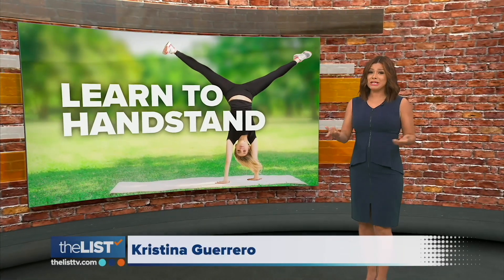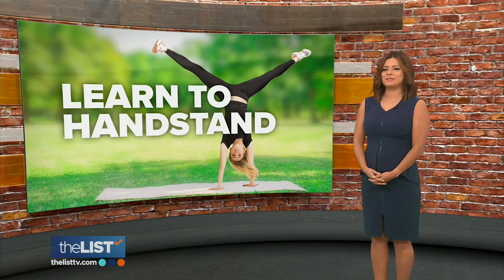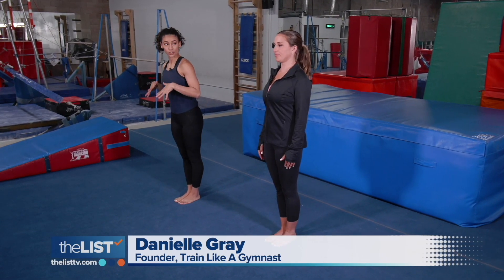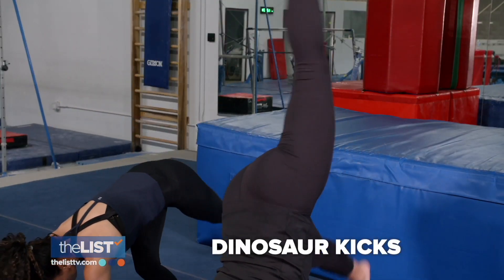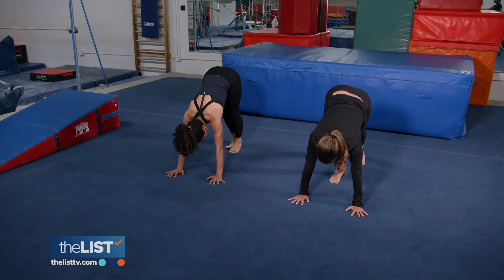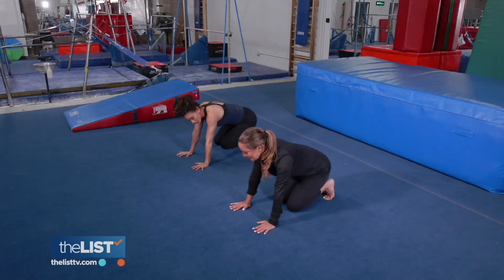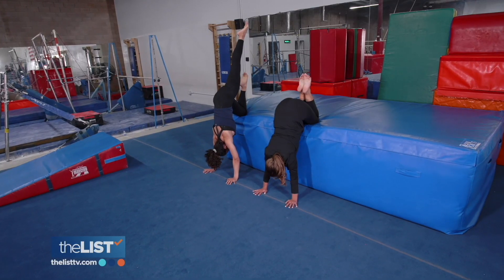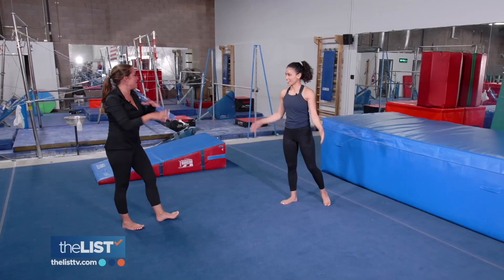Learn to Do a Handstand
To celebrate International Handstand Day, we learn how to safely flip our bodies upside down with Trainer and Founder of Train Like a Gymnast, Danielle Gray.